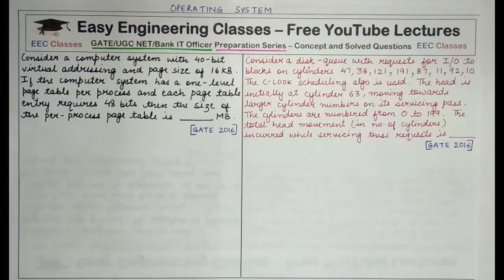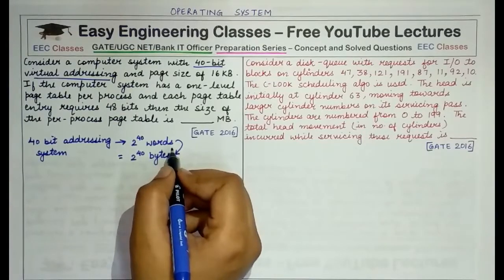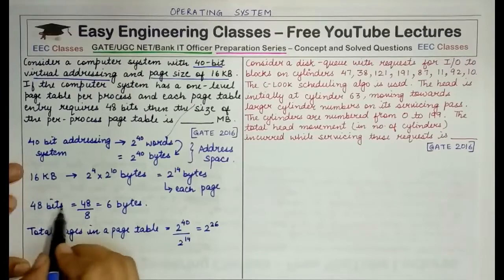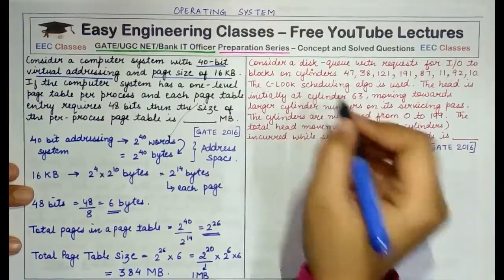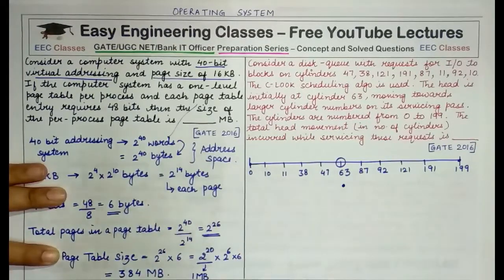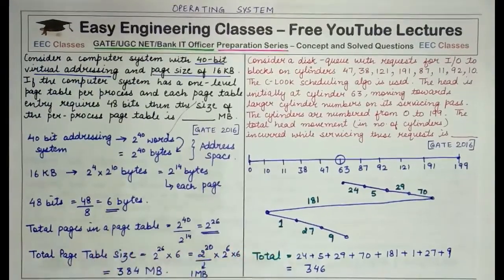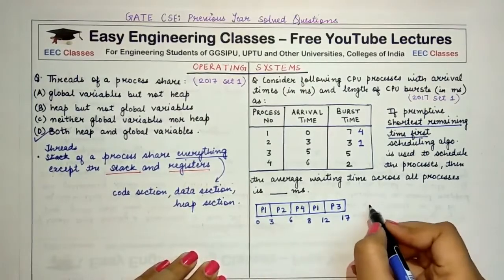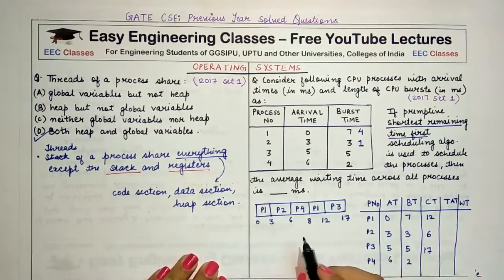P6: Operating System Practice Questions | GATE NET PSU EXAM SEMESTER EXAM PREPARATION